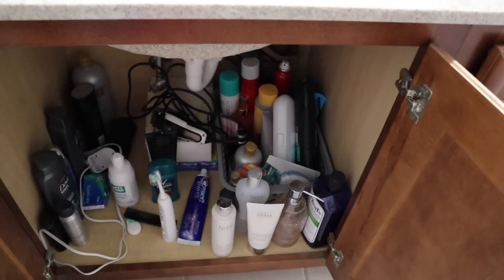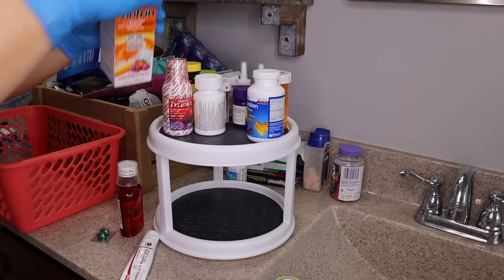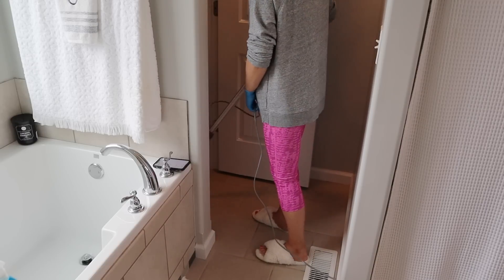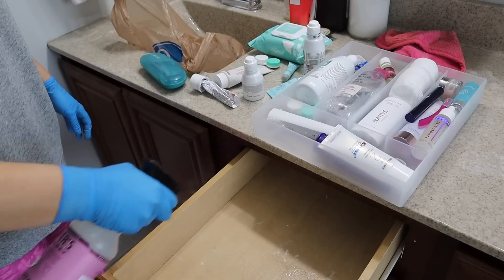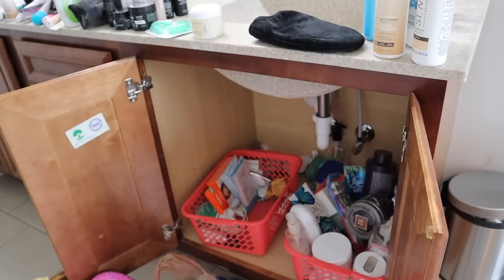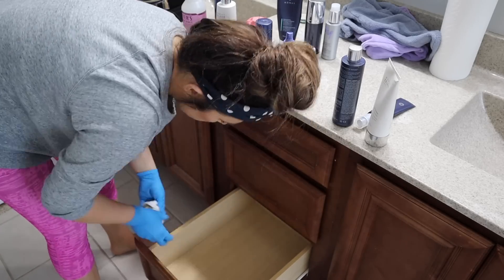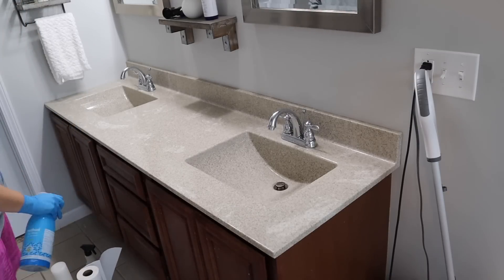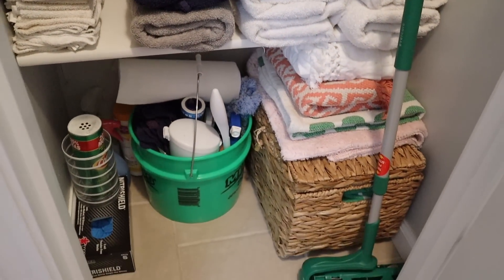ORGANIZE & SPRING CLEAN WITH ME 2020! | BATHROOM DEEP CLEANING MOTIVATION | KAILYN CASH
I hope this video inspires you to clean your room, whole house, apartment, or whatever it is you need to get done today! Let me know what is on your spring cleaning checklist!

If this video inspires you, please share it with a friend! (& tag me if you do! :) I love connecting with you all and we are all in this together so let's encourage one another! It means the world to me & helps me out so much! I hope you all have an amazing day & make sure to follow me over on Instagram so we can connect more (@kailyn_cash)! Love y'all! -xo,K

Love essential oils on a budget??